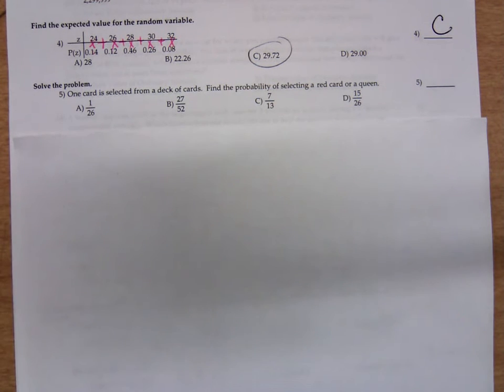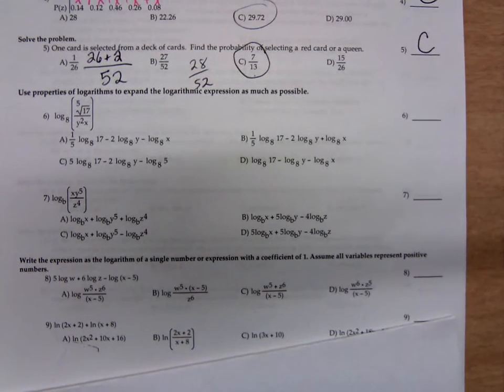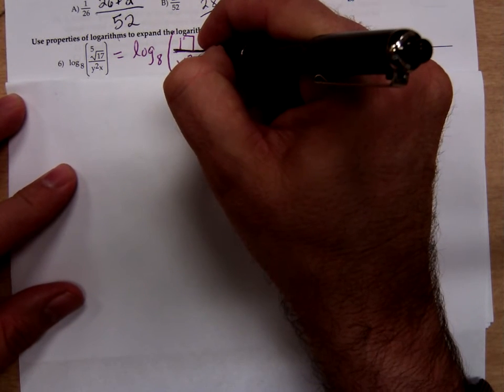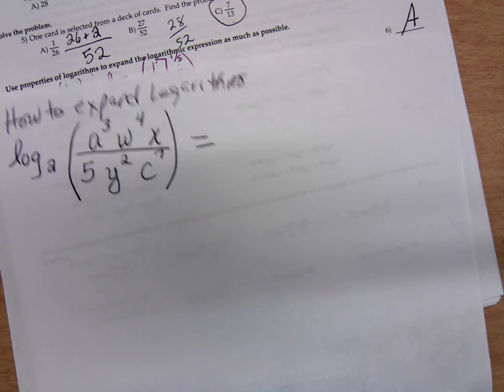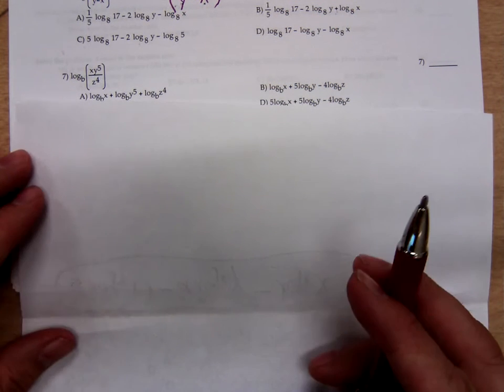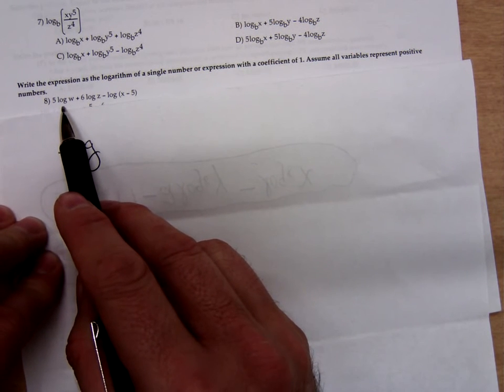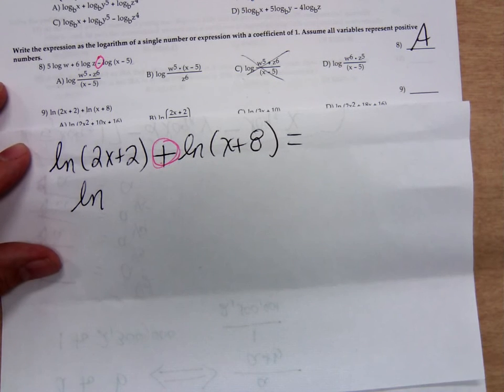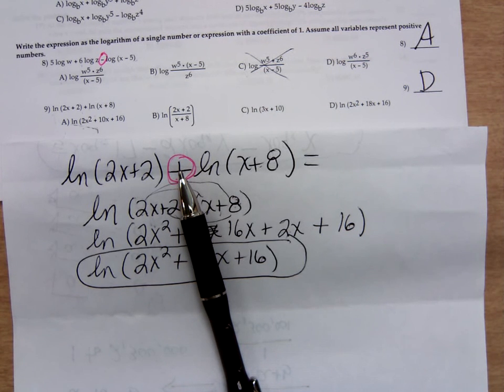Math 1324 Final Review Problems 1 thru 9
Anthony Precella starts working the final exam review sheet for his face-to-face Math 1324 class.